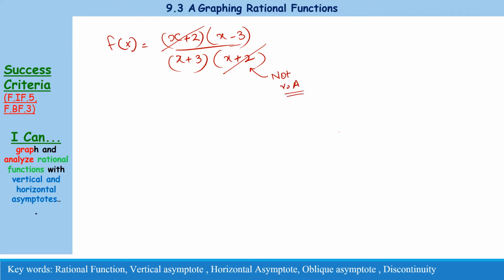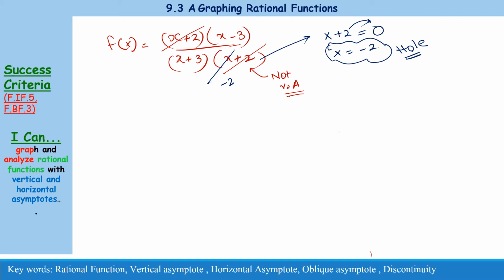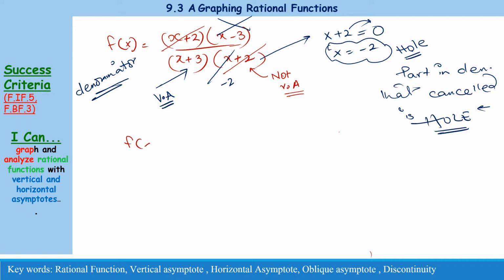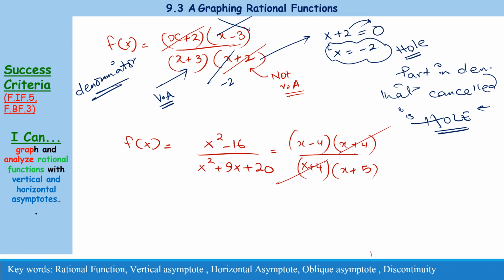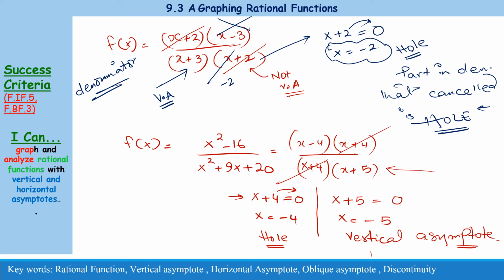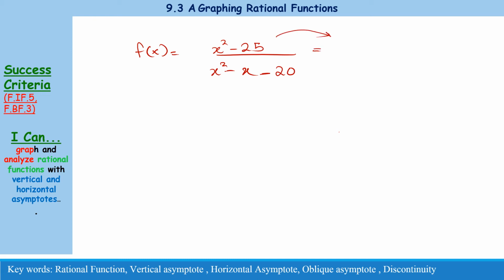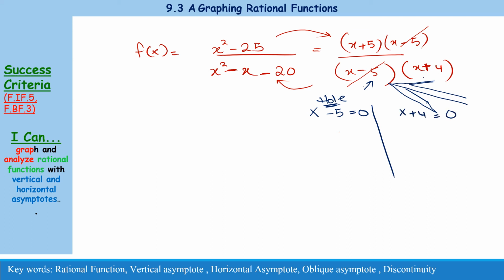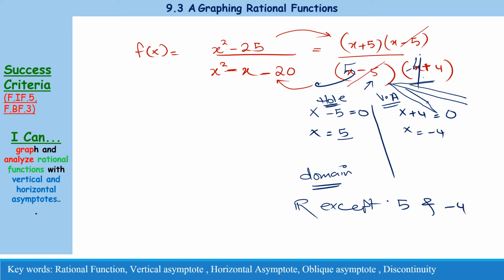Finding Holes and vertical asymptotes in a Rational Functions part 2